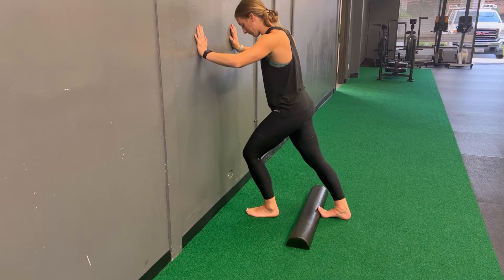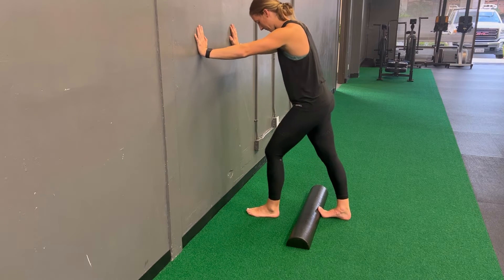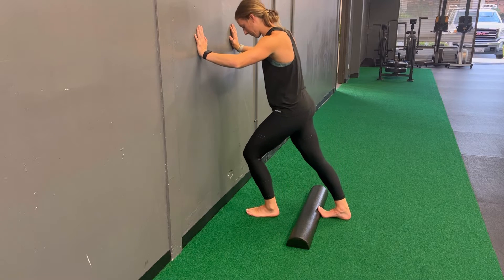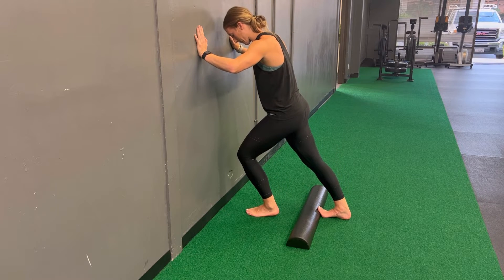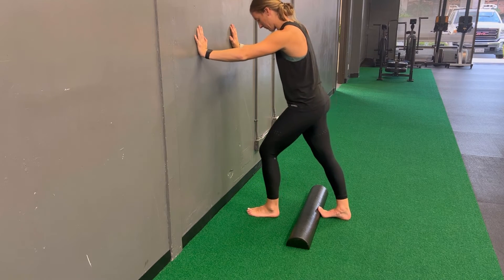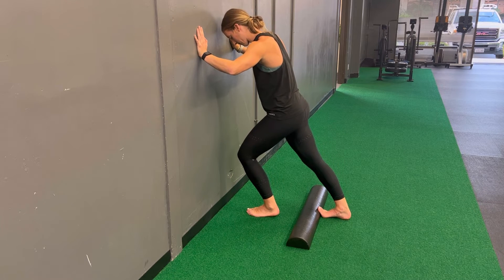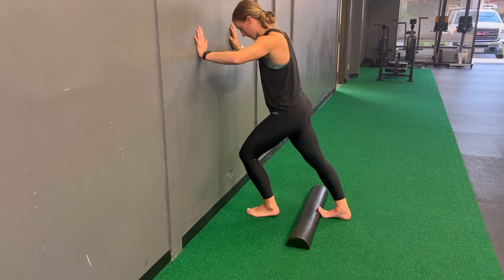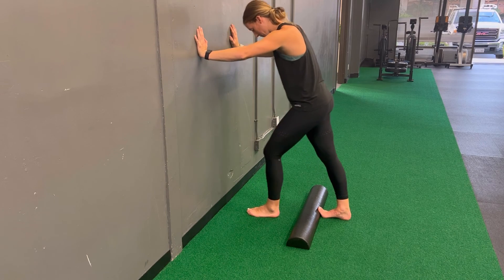Gastroc + Great Toe Extension Stretch